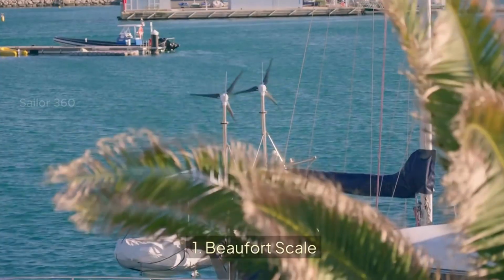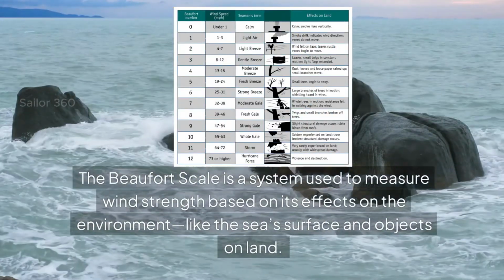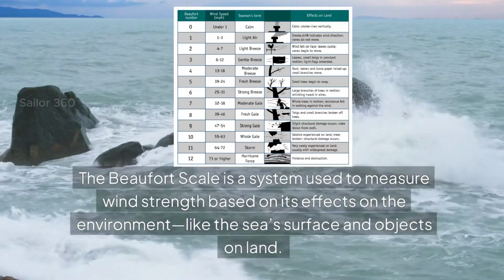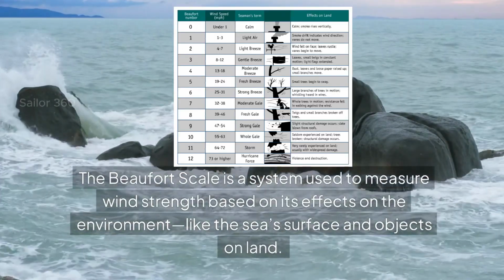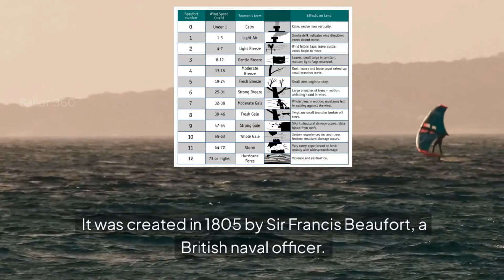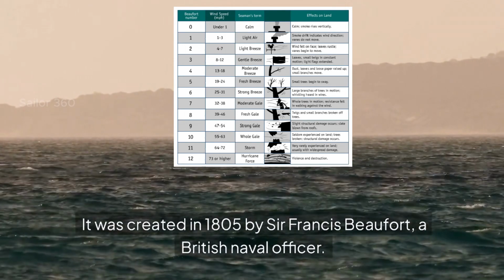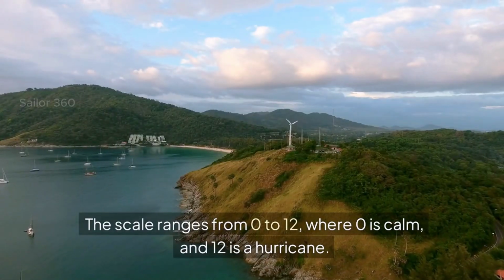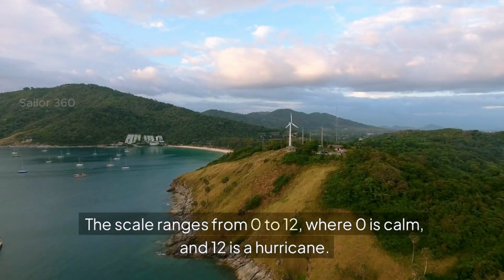What is Beaufort scale & more 10 Meteorological terminology you need to know II Sailor 360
What is Beaufort scale  II Why should a Sailor need to be aware of

Hello Navigator ! Today our topic- What is Beaufort scale & more 10 Meteorological terminology you need to know II Sailor 360
1. Beaufort Scale
What it is: A scale (from 0 to 12) that measures wind strength based on its effects on the sea.
At 0, the sea is calm. At 12, you’re in a hurricane!
Fun Task: Mimic the wind at level 0 (whispering), level 6 (howling), and level 12 (roaring)!

2. Wind Speed
What it is: The rate at which air is moving in the atmosphere.
Imagine your sailboat racing across the sea! The speed of that wind pushing your sails is what we call wind speed. Measured in knots (nautical miles per hour), it’s crucial for planning your journey.
Interactive Fun: Imagine you're in a race! Would you prefer a gentle breeze (5 knots) or a strong gust (20 knots)? Why?
2. Wind Direction
What it is: The direction the wind is coming from.
If the wind is blowing from the north, we call it a "northerly wind." Knowing this helps sailors angle their sails and avoid getting stuck.
Quick Activity: Point to the direction where your imaginary wind is blowing from. Got it? That’s your wind direction!
3. Wave Height
What it is: The vertical distance between the crest (top) and trough (bottom) of a wave.
Think of waves as nature’s rollercoaster. On calm days, they’re small. During storms, they grow into monsters!
Imagine This: Would you rather surf on a 1-meter wave or a 5-meter wave? Surfers might say the bigger, the better!
4. Swell
What it is: Long, rolling waves that travel far from their origin, often caused by distant storms.
Swell waves are like ocean whispers—gently reaching your shore after traveling hundreds of miles.
Fun Analogy: Swell is like the “afterparty” of a storm. The storm leaves, but its energy keeps the waves dancing!
5. Barometric Pressure
What it is: The weight of the air above you, measured in millibars (mb).
High pressure means good weather; low pressure means a storm might be brewing. It’s like the ocean’s mood ring.
Fun Fact: Ever seen fish acting weird before a storm? They sense these pressure changes!
6. Visibility
What it is: How far you can see over the ocean.
Fog, rain, or storms can reduce visibility, making it tricky to navigate. Imagine trying to steer a ship in a dense fog—spooky, right?
Activity Idea: Close your eyes and try walking straight for five seconds. Now, imagine doing that on a boat in the ocean!
7. Sea Surface Temperature (SST)
What it is: The temperature of the water at the ocean’s surface.
Warm SST often fuels tropical storms, while cold SST keeps things calm. It’s the ocean’s thermostat.
Quick Question: Would you swim in 15°C water or 25°C water? One’s refreshing, the other’s freezing!
8. Current
What it is: A flow of water in the ocean, moving in a specific direction.
Currents are like invisible highways under the sea. They can push ships off course if not accounted for.
Example: Ever been pulled by a current while swimming? That’s the ocean saying, “Come this way!”
9.
10. Tides
What it is: The rise and fall of sea levels caused by the moon’s gravitational pull.
High tide? The ocean is feeling close to the moon. Low tide? It’s taking a step back.
Interactive Thought: Picture a sandy beach. Would you play at high tide (when water’s close) or low tide (when there’s more sand)?

Video Sections:
0:00 - Introduction
0:05 - Explanation